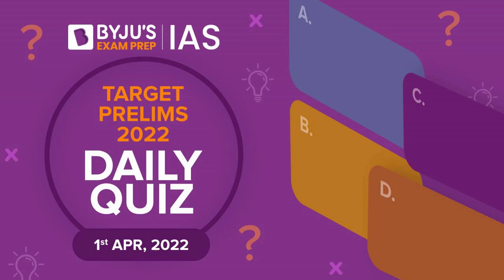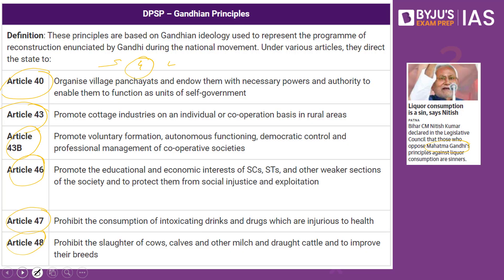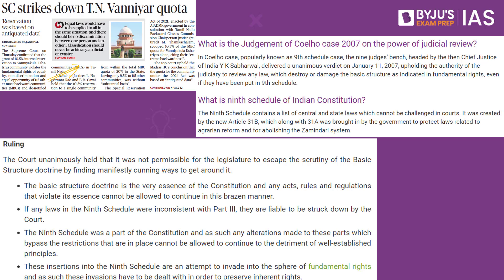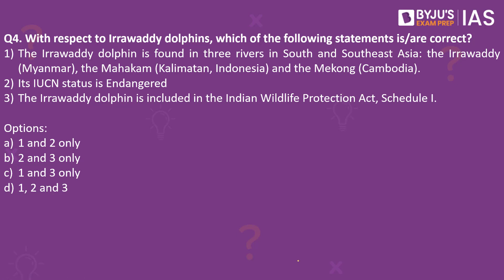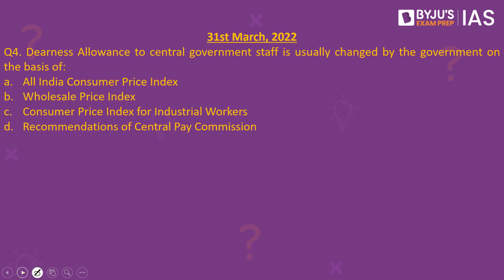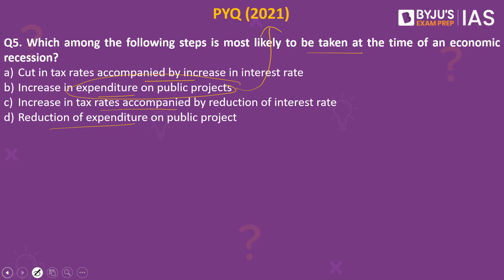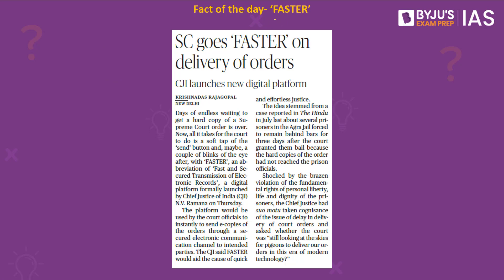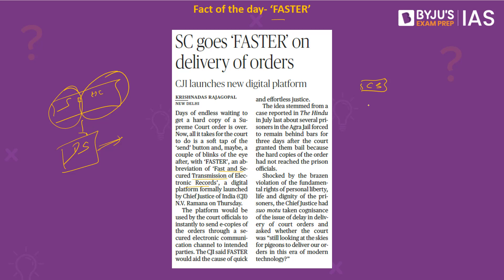CSE: Prelims 2022 - Daily Quiz for IAS Exams | 1st April, 2022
In this segment, BYJU'S IAS carefully selects important news from the daily newspapers and presents a set of MCQs and 'Fact of the Day'.  It is helpful for the Civil Services Aspirants who wish to appear in IAS 2022 exams.

Topics:
1.DPSP (00:00)
2.Ninth Schedule (01:48)
3.Neutrinos (03:52)
4.Irrawaddy Dolphin (05:25)
5.PYQ- economic recession (07:50)
6.Fact of the day- ‘FASTER’ (08:35)

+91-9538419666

Happy Learning!